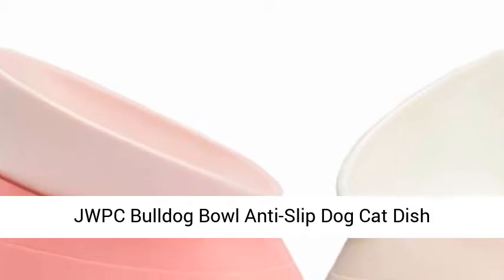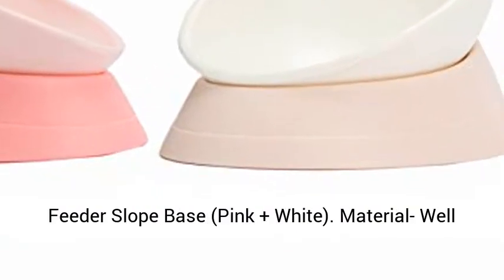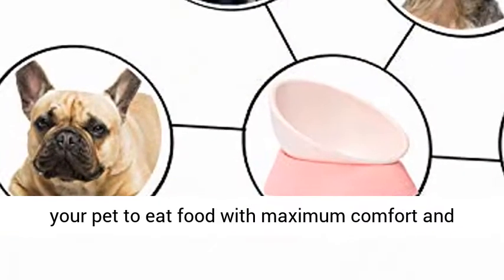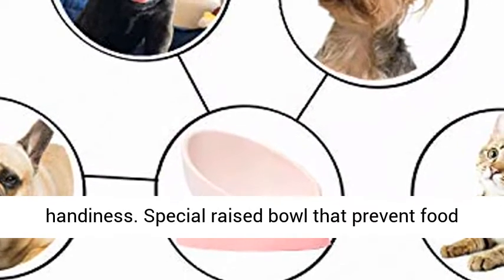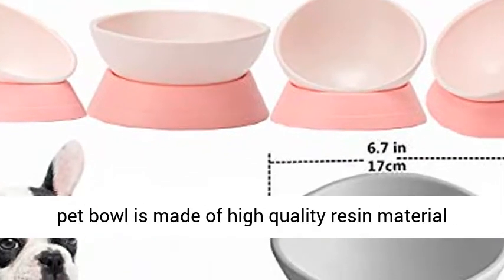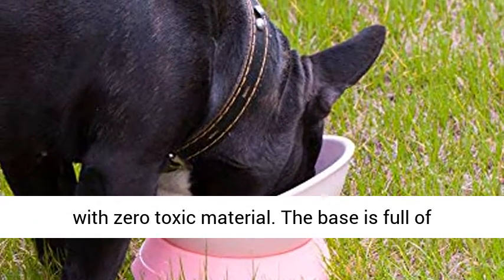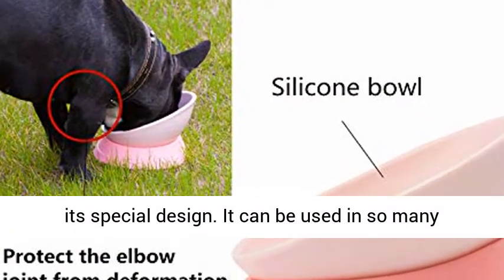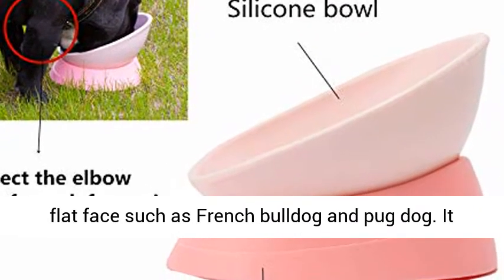Bulldog Bowl Anti-Slip Dog Cat Dish Detachable Rubber Dog Bowl Pet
Material- Well manufactured with top-quality Rubber, super safe, non-toxic, scratch-resistant and durable in use.
Considerate Design- Adjustable base height allows your pet to eat food with maximum comfort and handiness.
Special raised bowl that prevent food and drink from spilling by the food falling towards the center
This durable and easy to use pet bowl is made of high quality resin material that is 100% safe and eco-friendly for your pets with zero toxic material. The base is full of elasticity, anti-slip and firmly placed. You don’t have to worry about wastage of food for its special design.
It can be used in so many types of small cat and dog especially once with flat face such as French bulldog and pug dog. It is divided into two parts. food bowl and the bottom base